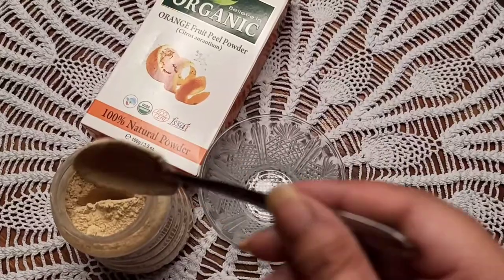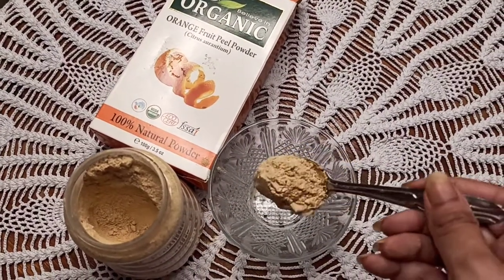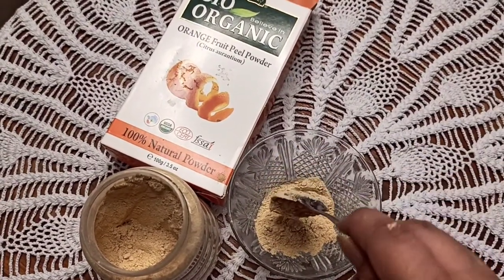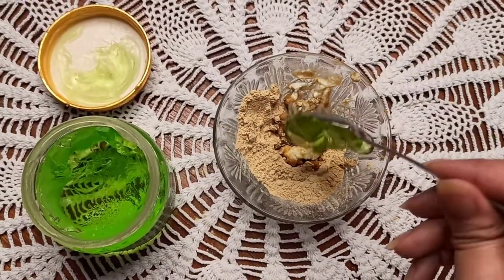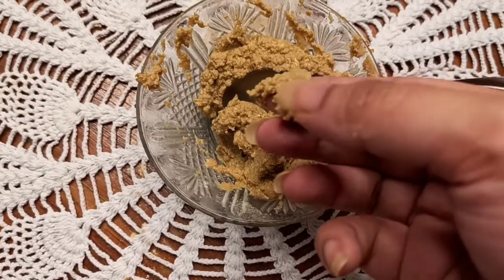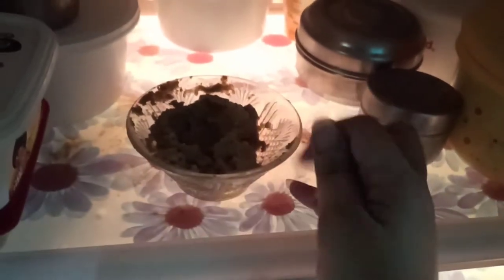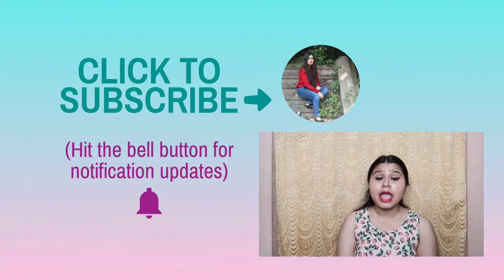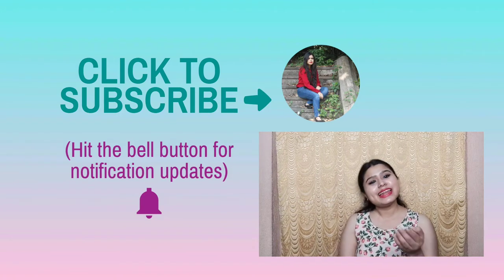Orange Peel Powder Benefits - Is it worth Trying? Skin Brightening Face Pack with Orange Peel Powder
Orange Peel Powder is a Natural Skin care product.
Orange peel powder contains Vitamin C which maintains firmness of our skin. Therefore no sign of Wrinkle and Aging.
Orange Peel powder helps in removing dark patches, acne scars, acne spots plus blackheads.
Regular use of Orange Peel powder can give us soft, smooth and youthful looking beautiful skin.
Orange Peel Powder Brightening face pack for Sensitive Skin
Ingredients
1. 1 & 1/2 table spoons orange peel powder
2. 2 table spoons of Yogurt
3. 2 table spoons of Aloe vera gel
4. Rose Water
Hey guys, I am Payal I am videos on Organic skin care products, healthy recipes and Fashion.
Here you guys can read my blog posts